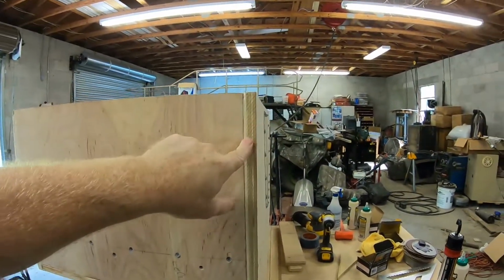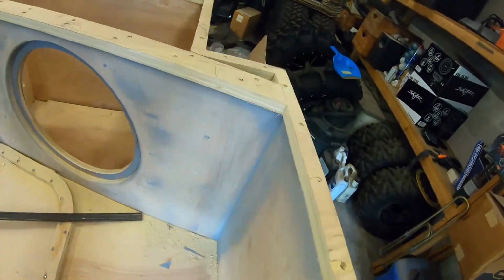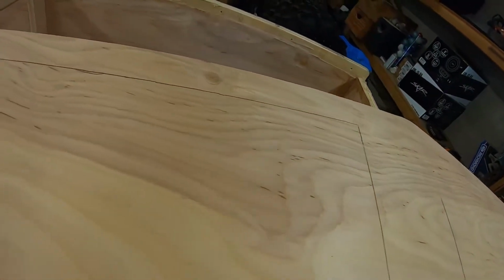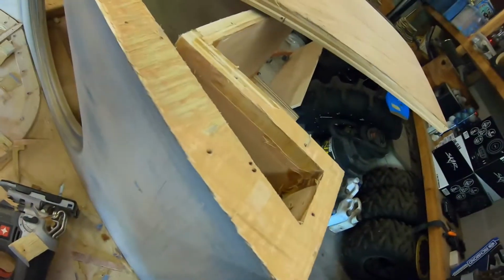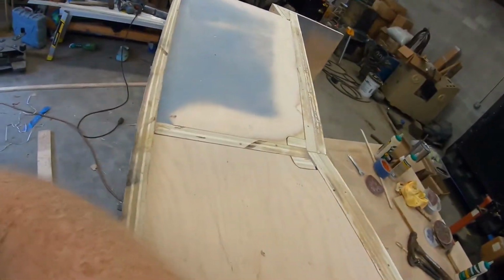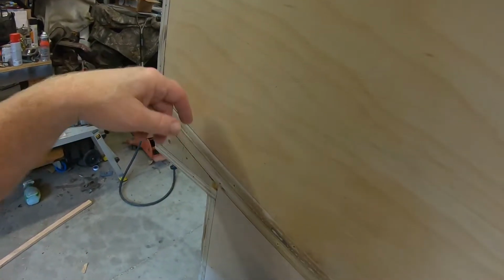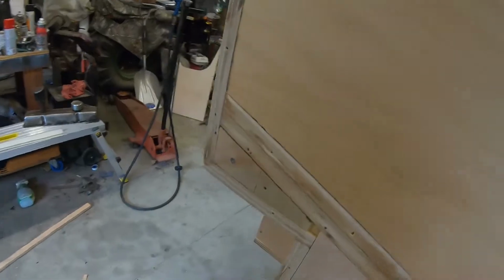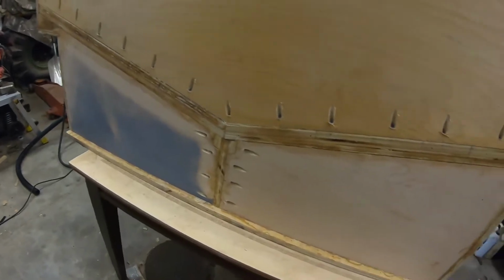4th order bandpass enclosure for two 15s going in a Ram (Part 4)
Building a 4th order for a Dodge Ram 2500 in a blow through config. All the fun of doing things that don't normally exist.